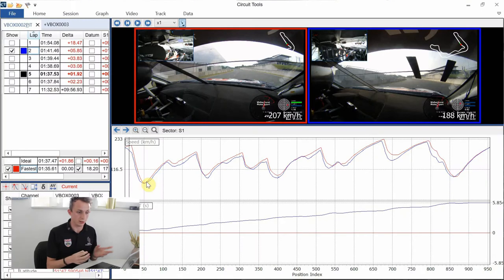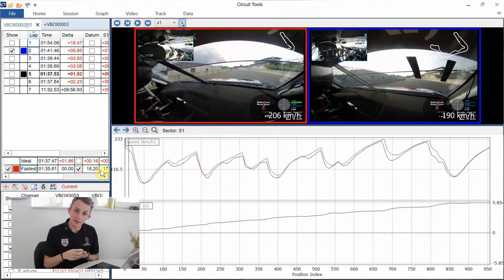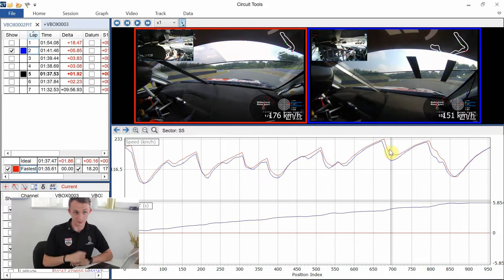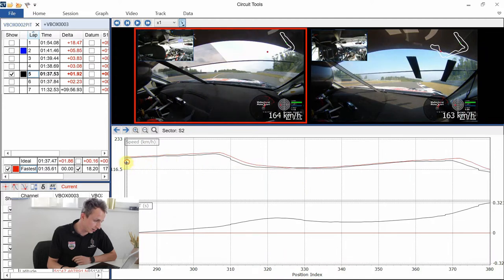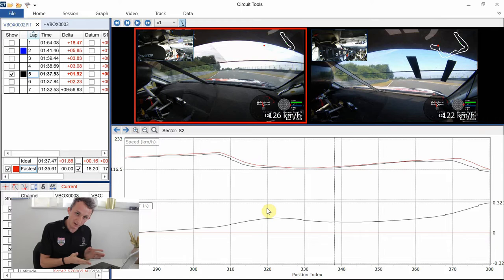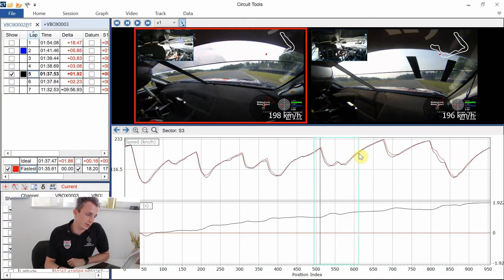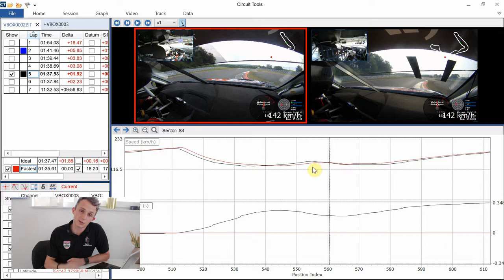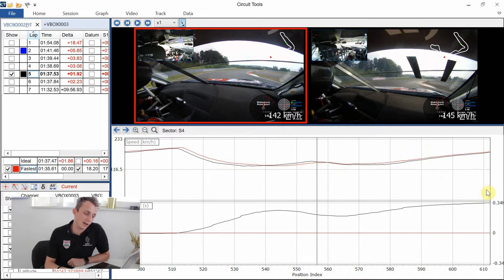How to Motorsport - How to Learn New Tracks and Gain Confidence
Answering my competition winners questions on how to build speed and confidence on a new track using Video and data logging.

Comments in the first 24hrs will all be replied to!

WHO AM I: I'm David, an International Racing Driver & Driver Coach living in Germany and working at race tracks around the world. I make videos about Motorsport, & Motorsport News.